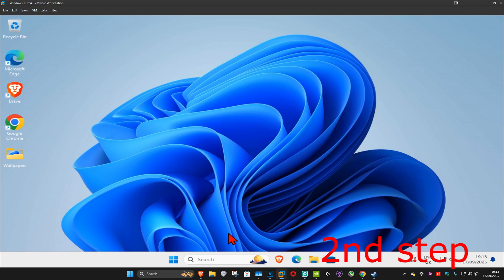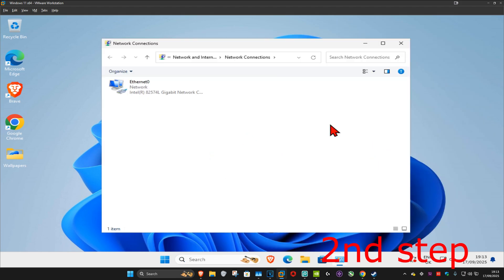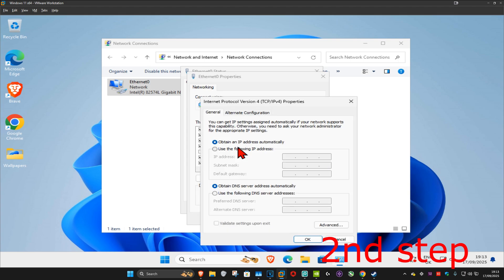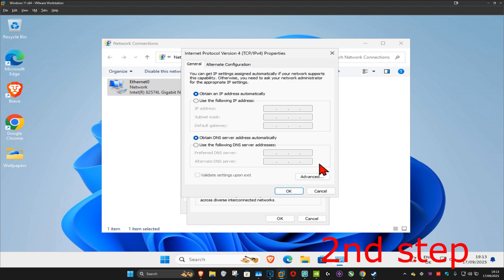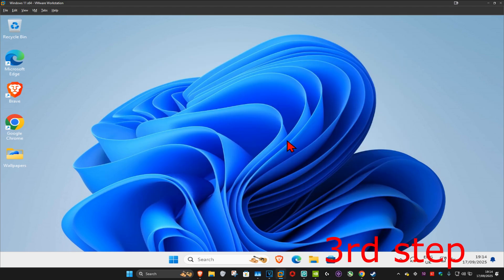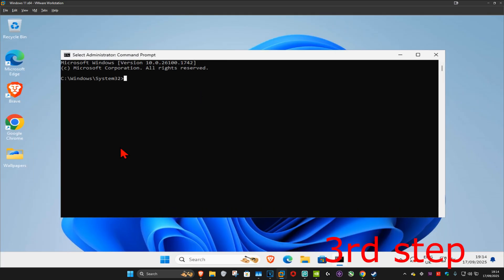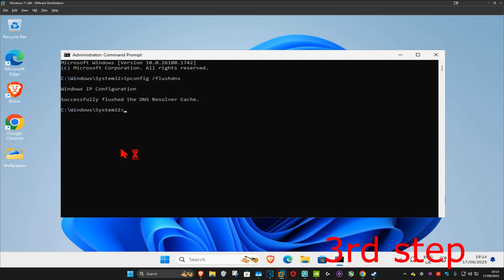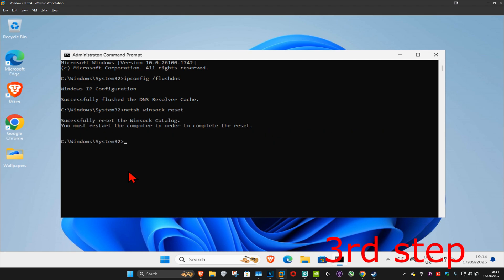How To Fix League of Legends Not Updating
How To Fix League of Legends Won't Update

In this tutorial, I’ll show you how to fix the issue where League of Legends won't update. This problem can occur due to corrupted game files, network issues, or problems with the Riot Client. Follow these steps to resolve the issue and get your game updated.

Issues addressed in this tutorial:

League of Legends won't update
Fixing Riot Client update issues
Troubleshooting game update stuck in League of Legends
Resolving League of Legends patching problems